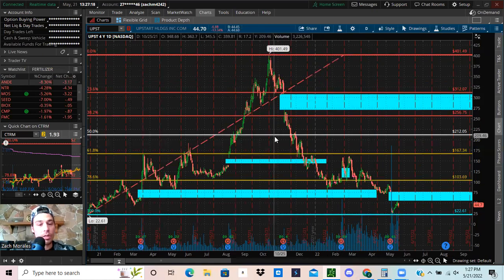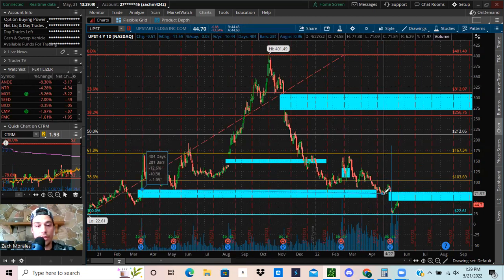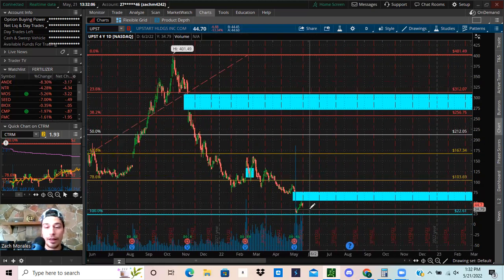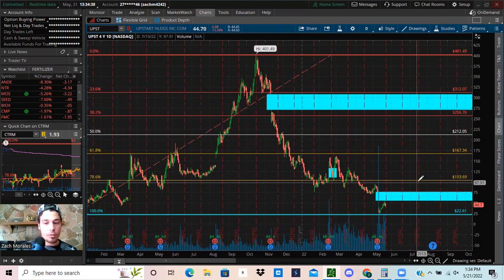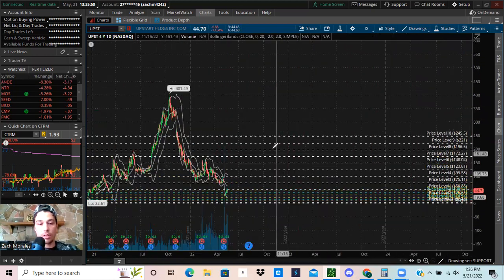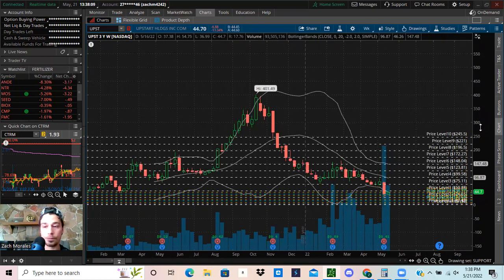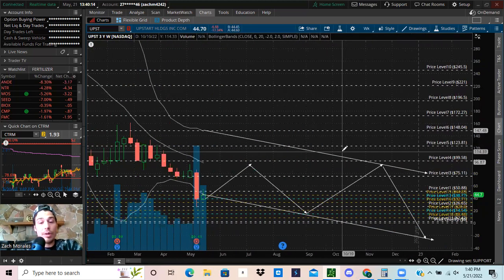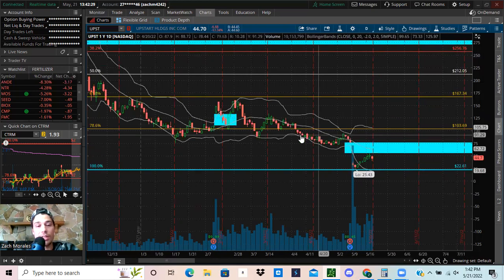UPST Stock Analysis - Opportunity or Bloodbath? *Big Picture*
How does the stock perform to other stocks? Is UPST a good investment? Should you buy the UPST stock?